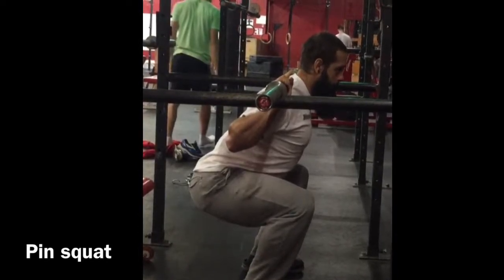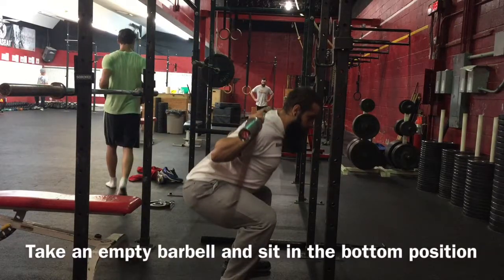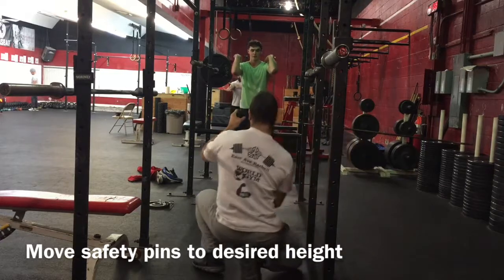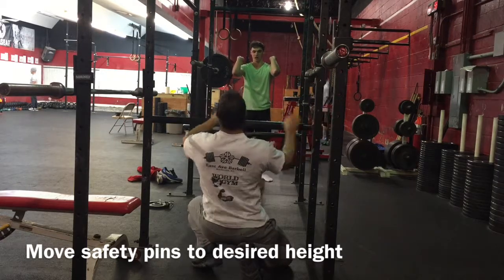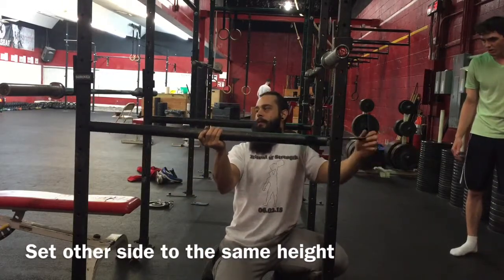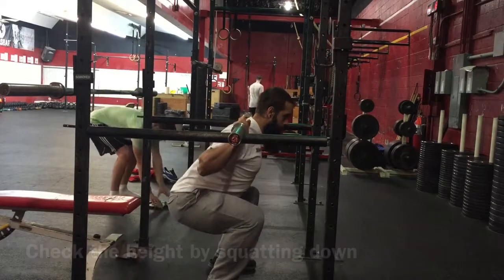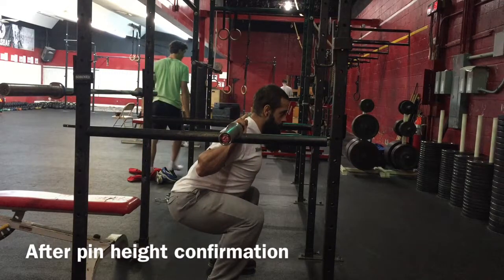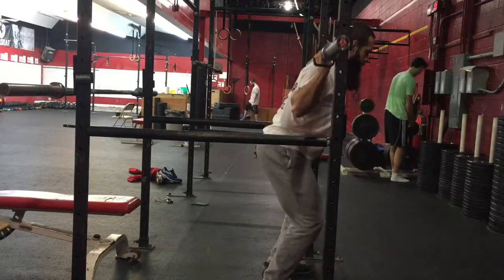The Pin Squat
This video describes how to set up the pin squat and how to execute the pin squat